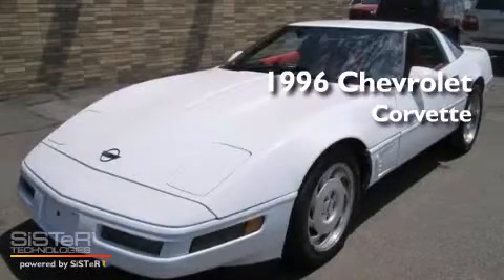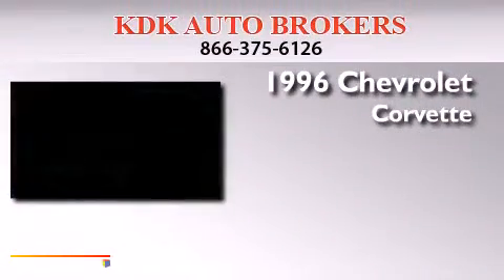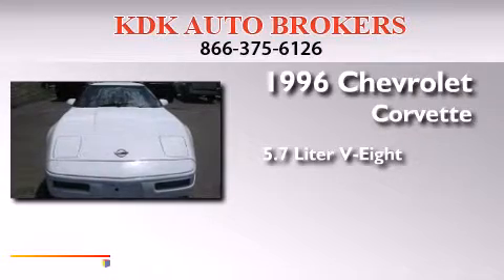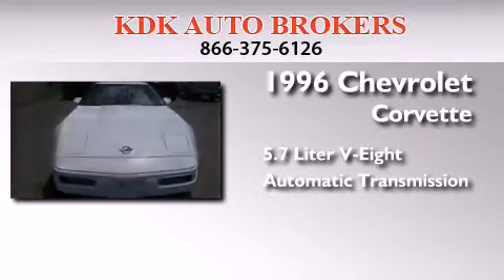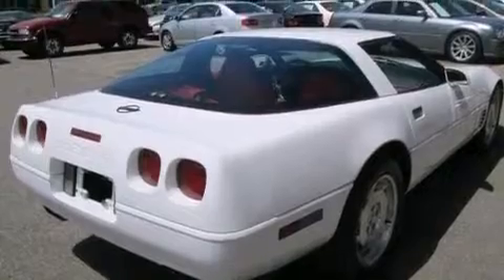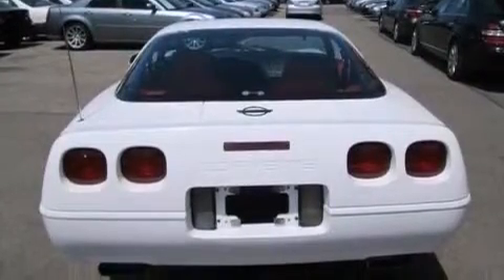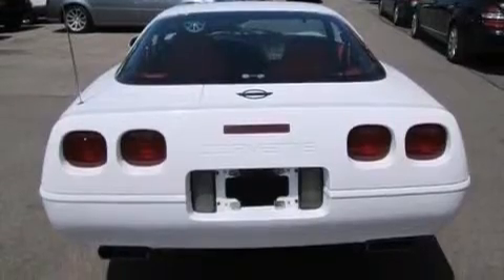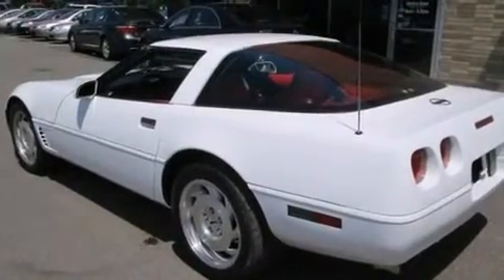1996 Chevrolet Corvette Cleveland OH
We've been honored to serve the Brunswick OH area , we promise that your experience at our dealership will exceed your expectations ! Year : 1996 Make : Chevrolet Model : Corvette Engine : 5.7L 8-Cylinder Trans . : automatic Exterior : Arctic White Miles : 168,892 Interior : Torch Red Stock : 114568 KDK Auto Brokers Inc. 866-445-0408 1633 Pearl Road Brunswick , OH 44212 Pre-Owned 1996 Chevrolet Corvette Brunswick OH